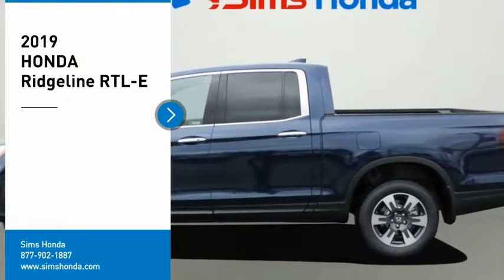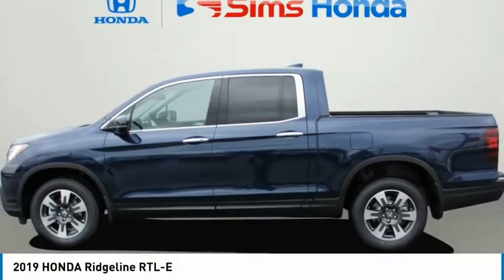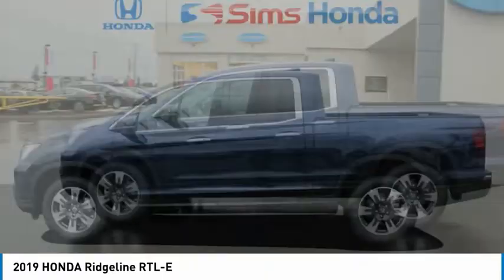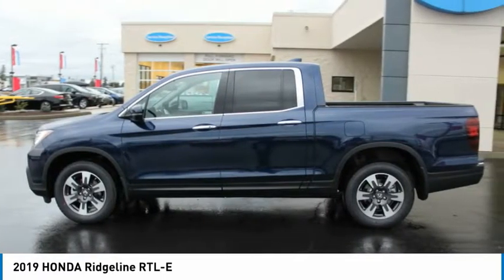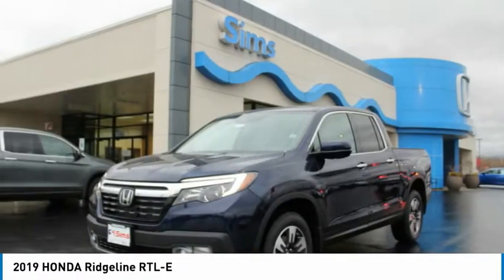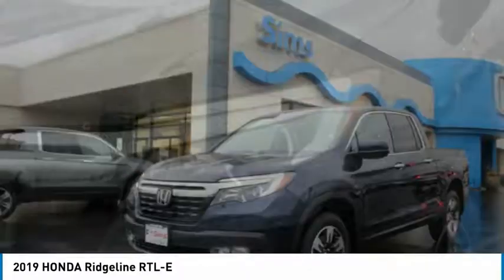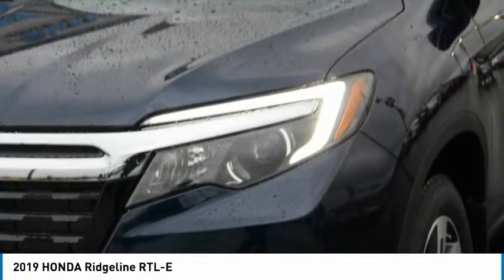2019 HONDA Ridgeline Burlington WA 5157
2019 HONDA Ridgeline RTL-E

Sims Honda
1615 S. Goldenrod Road

Looking for the right pickup? Today could be your lucky day. this 2019 HONDA Ridgeline could be yours.